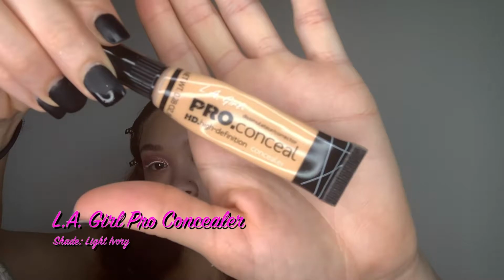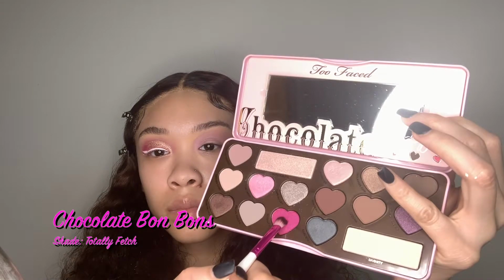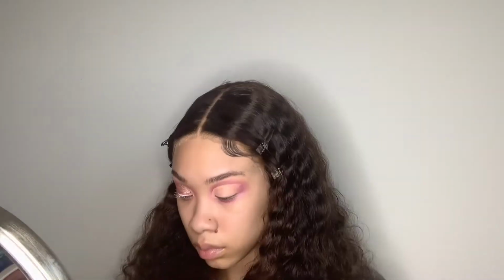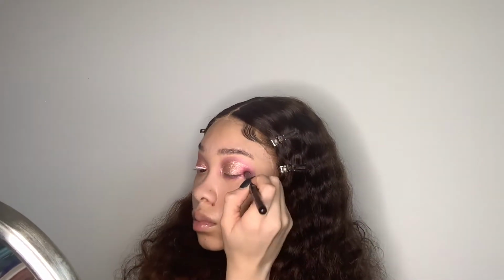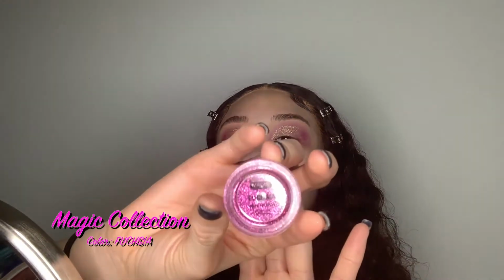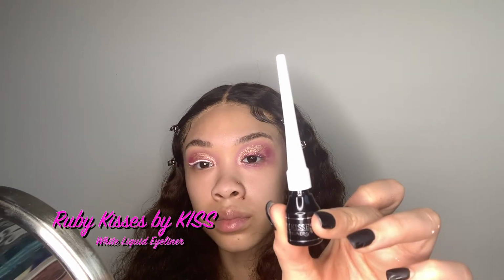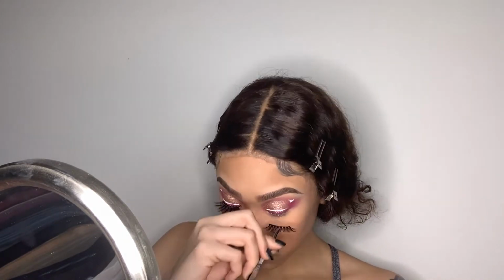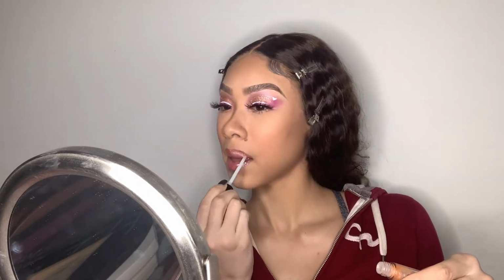VALENTINES DAY TUTORIAL | TOO FACED CHOCOLATE BON BONS | ADORABLY DIVINE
PRODUCTS USED:
1.GOT 2B GLUED
   Spiking Glue
2.MAC
   Fix Fluid Foundation
   Shade: NC37
   Dazzleglass
   Color: MOTH TO FLAME
3.L.A. GIRL PRO CONCEALER
   Shade: Light Ivory & Warm Honey
4.ANASTASIA DIP BROW
   Shade: Dark Brown
5.LAURA MERCIER
     Translucent Powder
6. TOO FACED
      Chocolate Soleil Matte Bronzer
      Color: Medium to Deep
      Chocolate Bon Bons Pallet
      Colors: Cotton Candy & Totally Fetch
7.TARTE
      Gift and Glam Collector's Set
      Color: fa-la-la-lit
      Life of the Party Clay Blush Palette
      Color: Pool Float
8.NYX
     Matte Finish Setting Spray
     Glitter Primer
     Shimmer Down Pigment
     Color: SDP 04
9. Ruby Kisses by KISS
    White Liquid Eyeliner
10. Magic Collection
      Glitter
      Color: FUCHSIA
11. Lipstick Queen by POPPY
       Color: MEDIEVAL